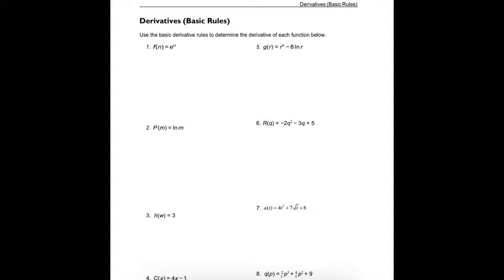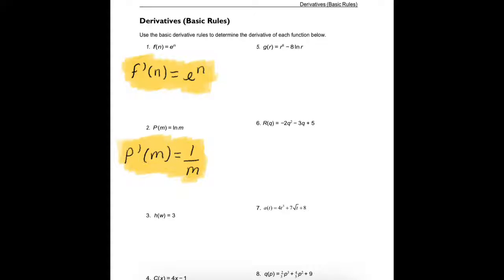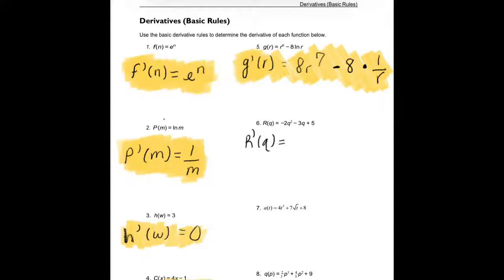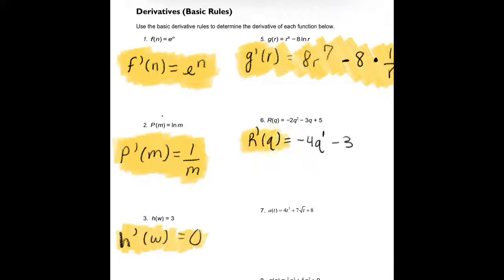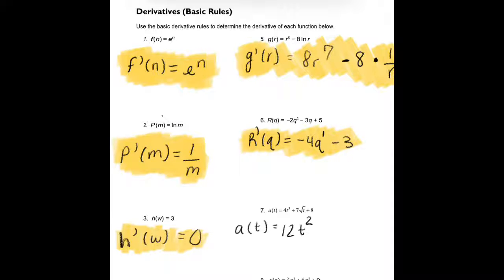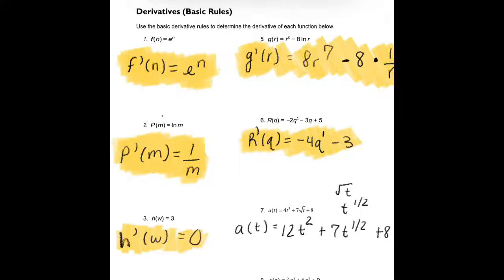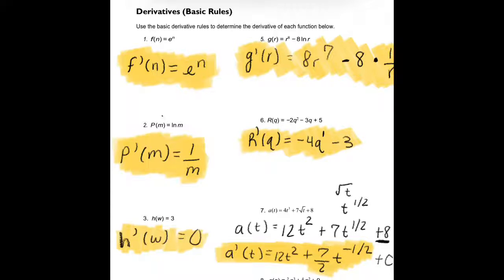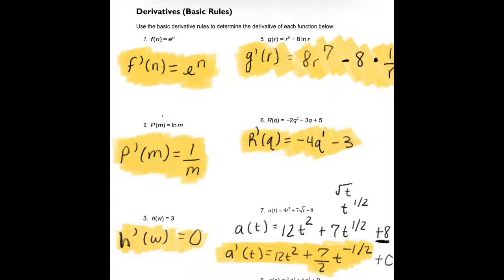Derivatives (Basic Rules)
Basic Derivative Rules -  Practice